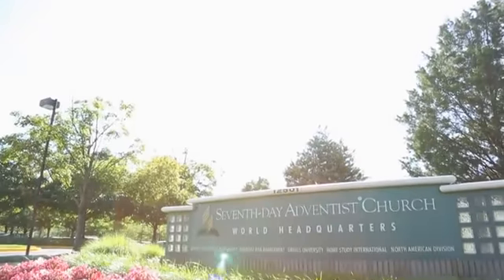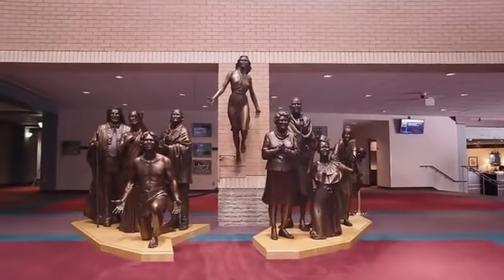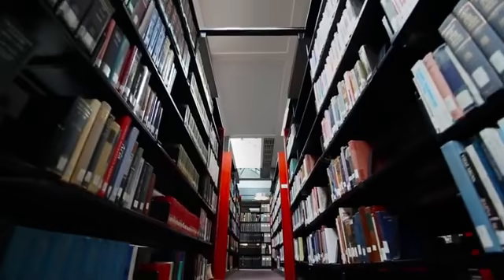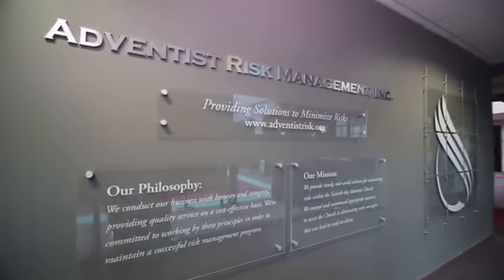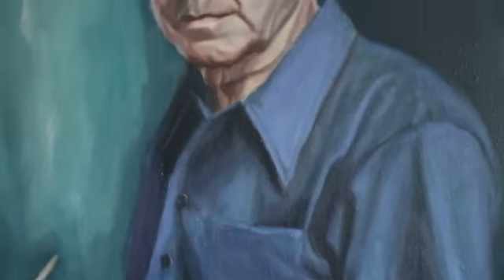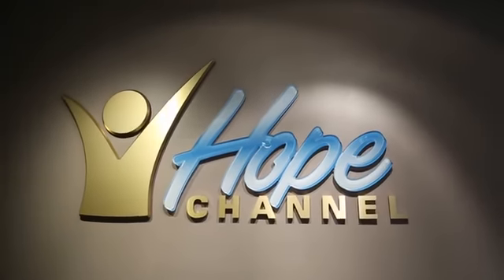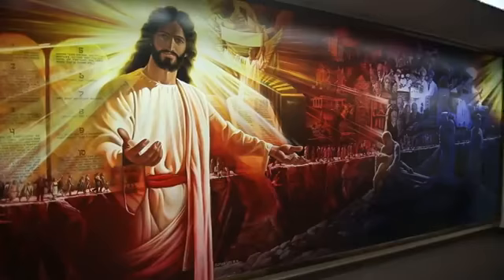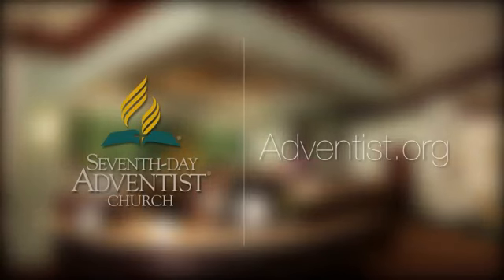Seventh Day Adventist Headquarter USA